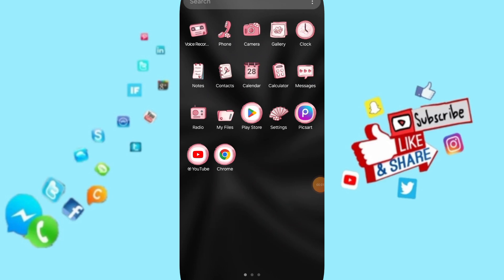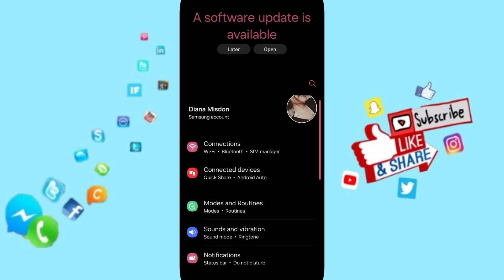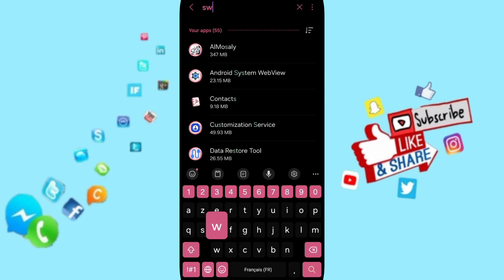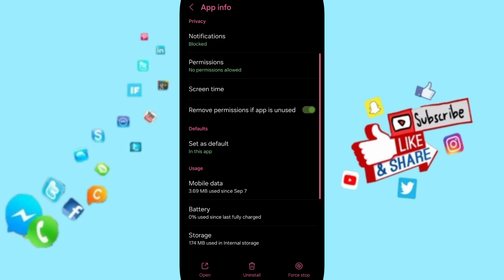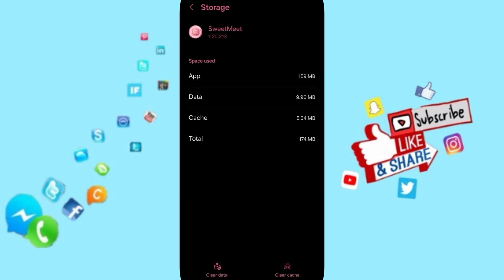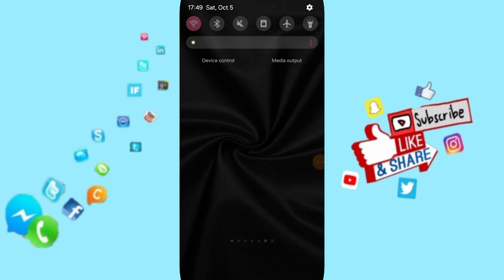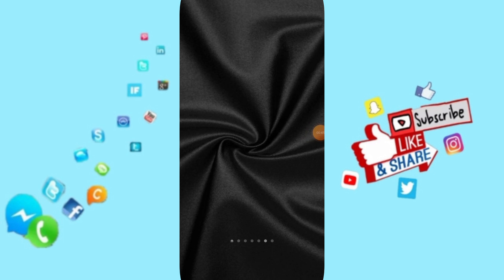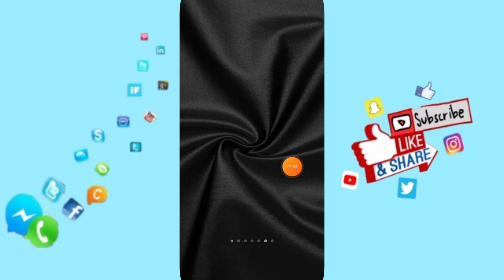How To Fix And Solve Failed Opening On SweetMeet App | Final Solution